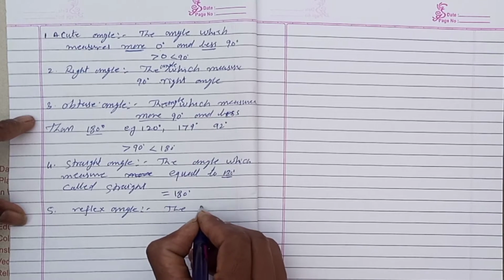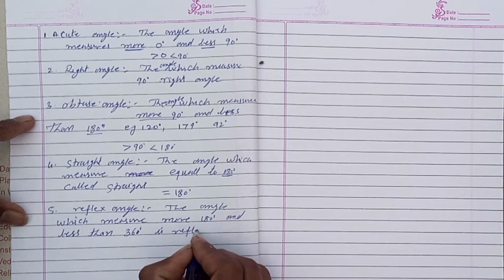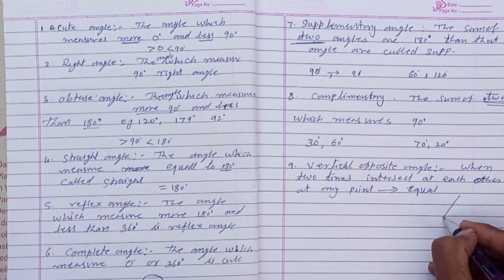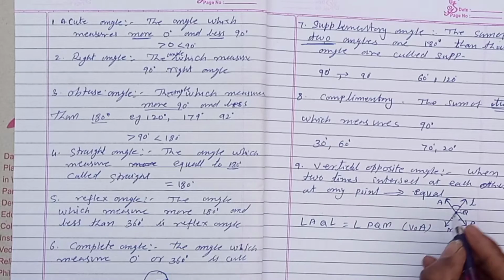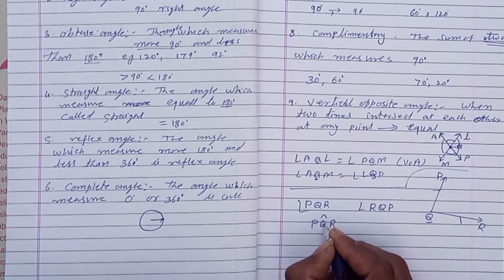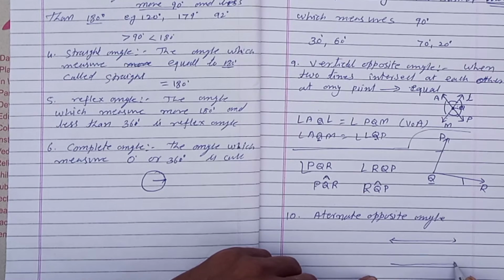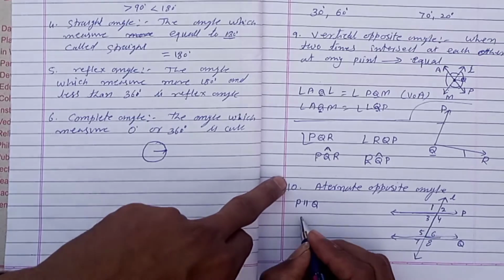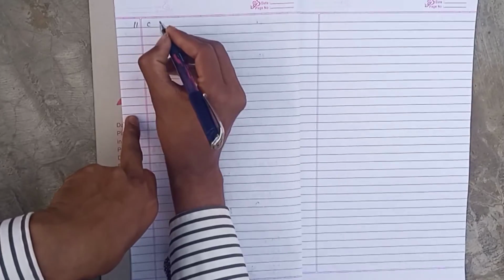Types of angles and their definitions